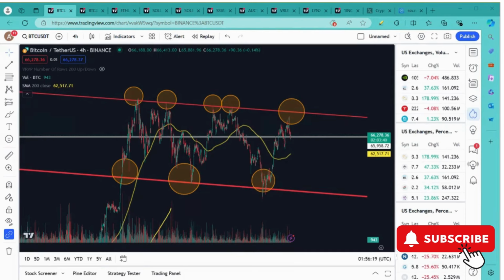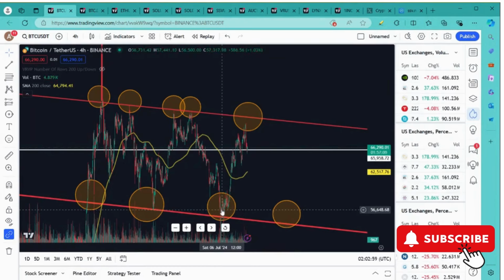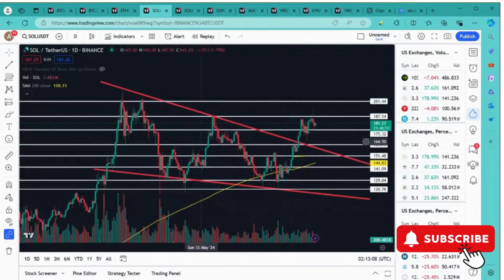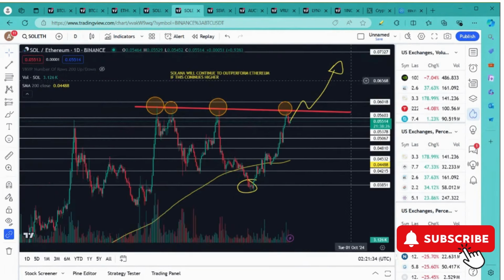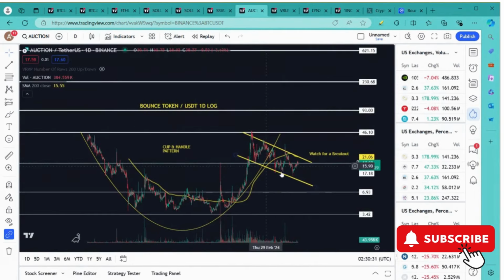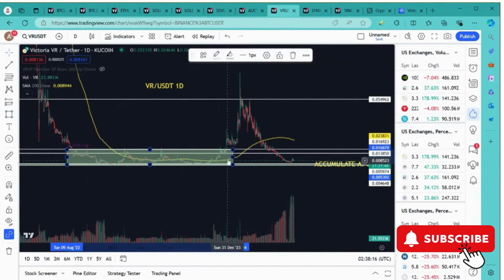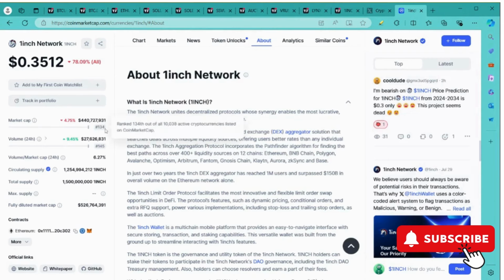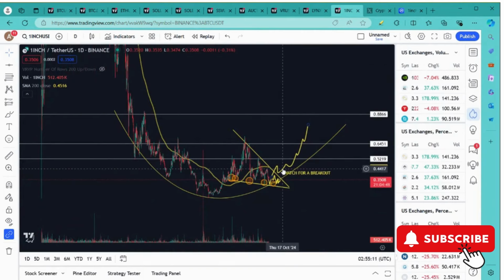CRYPTO BLITZ - Turbo T.A. ($BTC, $ETH, $SOL, $SSV, $AUCTION, $VR, $LYNX, $1INCH)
Welcome to another edition of CRYPTO BLITZ! In this video, we dive into Turbo Technical Analysis (T.A.) for some of the most popular cryptocurrencies including Bitcoin ($BTC), Ethereum ($ETH), Solana ($SOL), SSV Network ($SSV), Bounce Token ($AUCTION), Victoria VR ($VR), LYNX, and 1inch ($1INCH).

We'll cover key support and resistance levels, trend analysis, and potential trading opportunities for each of these assets. Whether you're a beginner or an experienced trader, this video aims to provide valuable insights to help you make informed trading decisions.